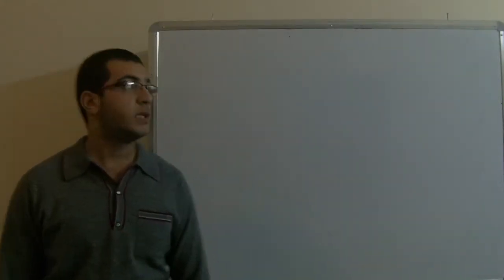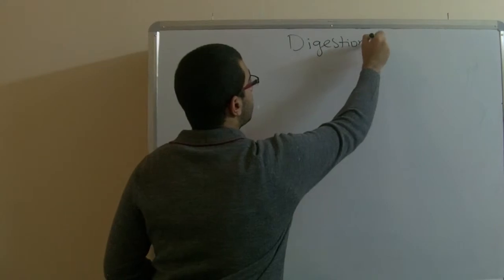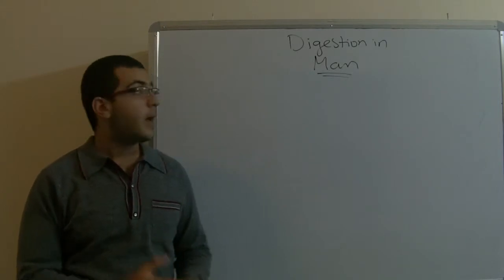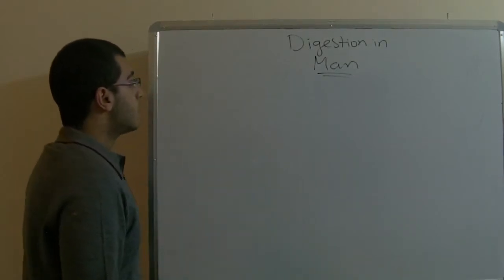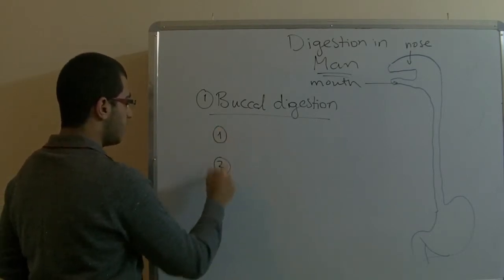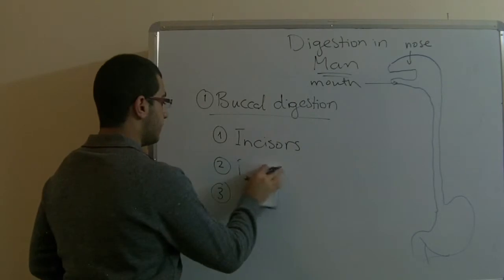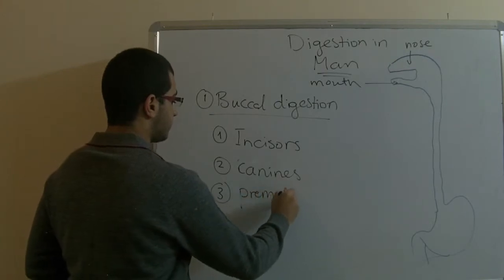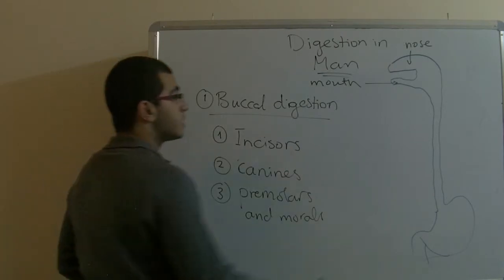Biology - Chapter 1 - Nutrition - part 19 (Buccal digestion) - Abdallah Reda el Sayed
Youtube.com/RedaMD
Facebook.com/RedaMDarabic
Instagram.com/reda.md.ar

Facebook.com/RedaMDenglish
Instagram.com/reda.md.en